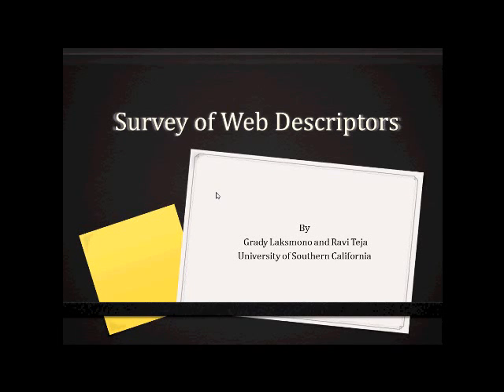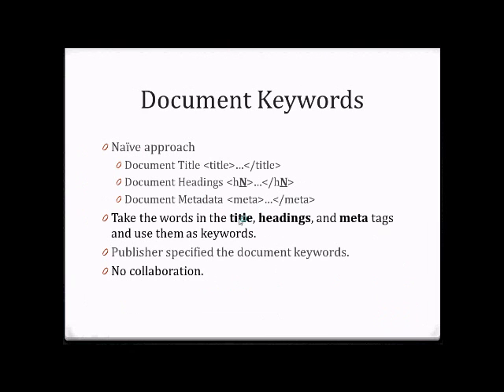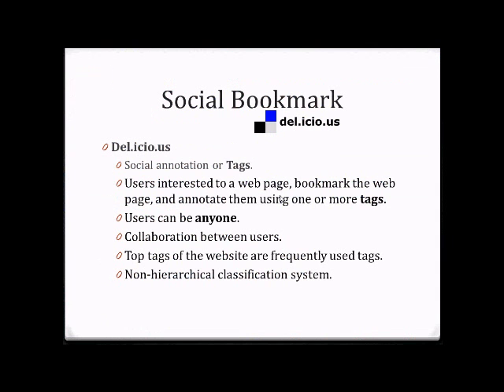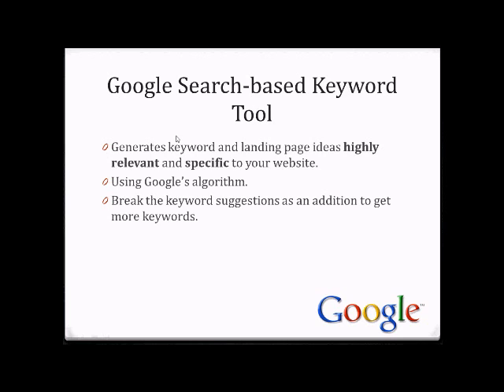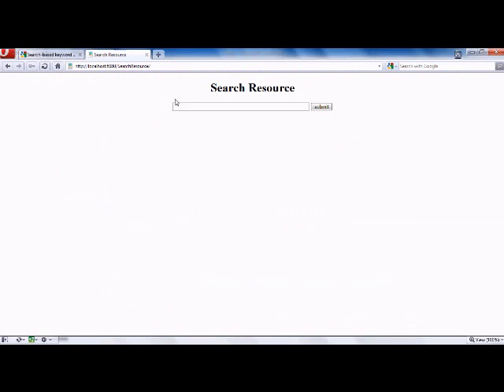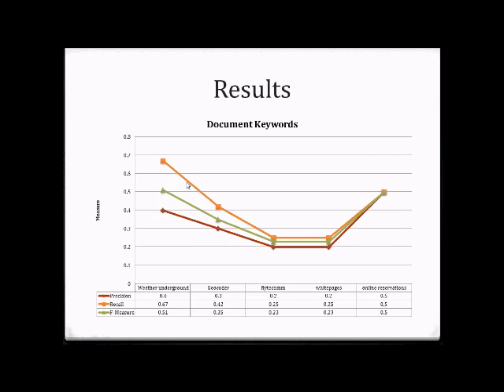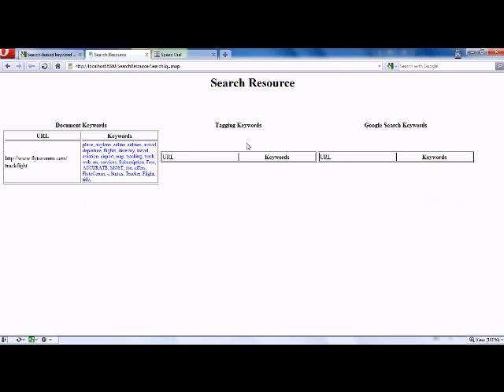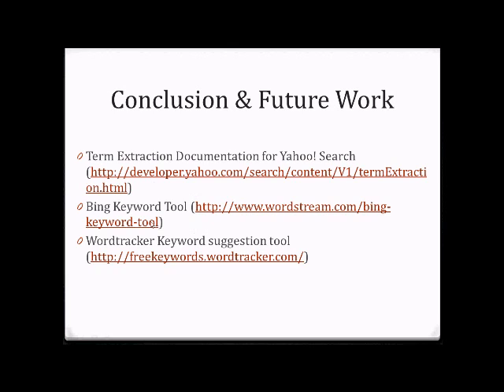Survey of web descriptors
by Ravi Teja Vadrevu and Grady Laksmono